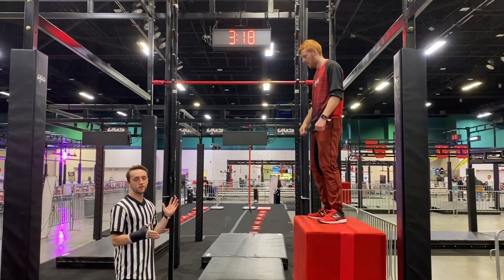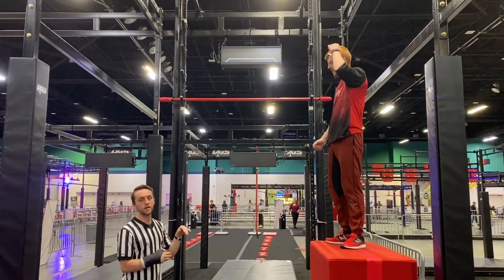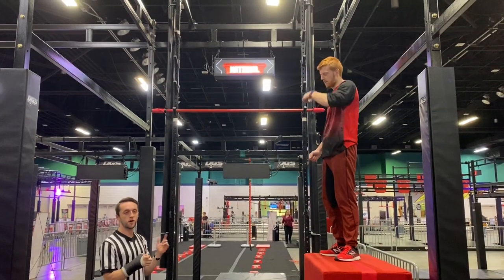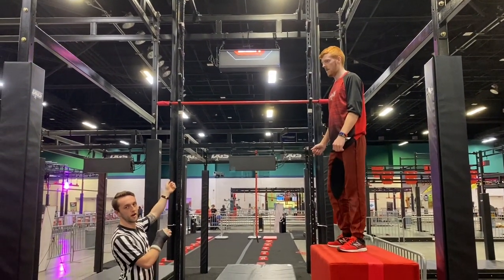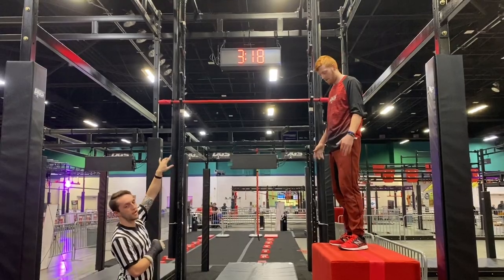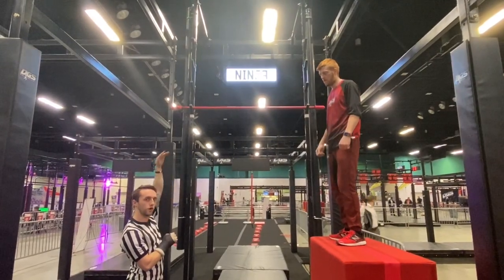Adult (Teens & Up) Climb the Ladder Rules | 2020 NNL World Championship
This is for the Teens, Young Adults, Adults, and Masters divisions. The time limit for all skills is 20 seconds.